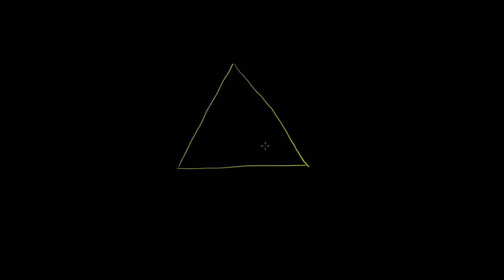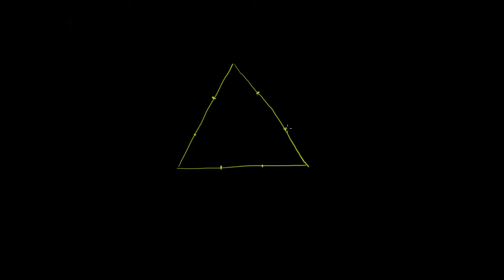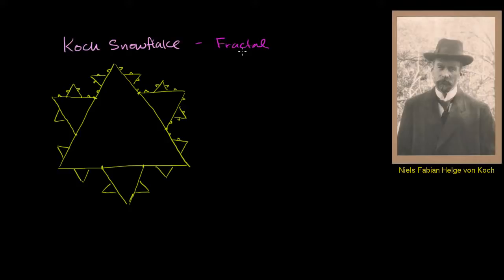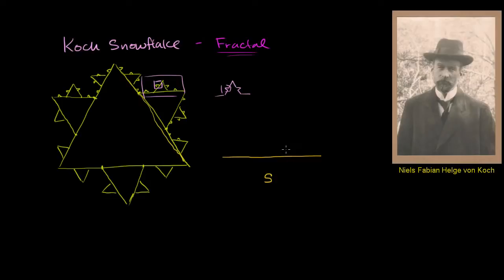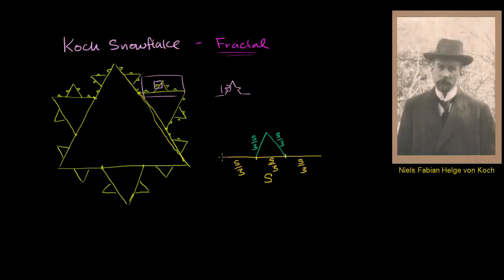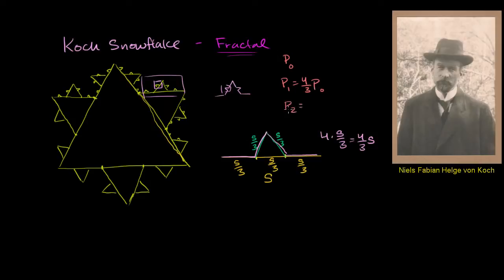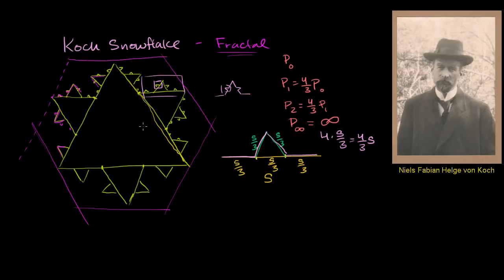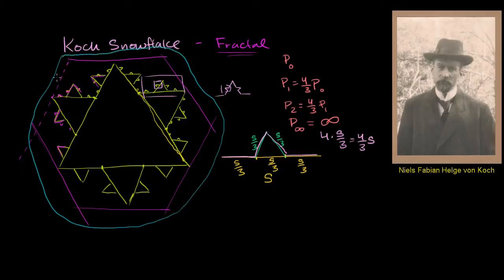Koch snowflake fractal | Perimeter, area, and volume | Geometry | Khan Academy